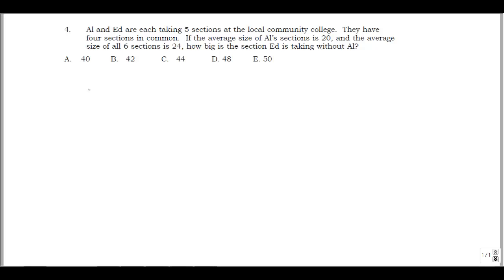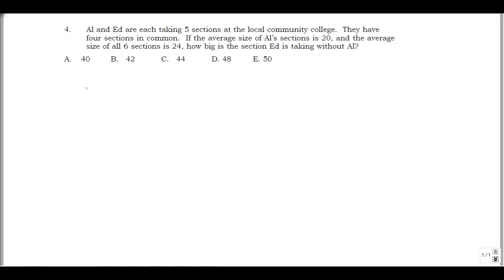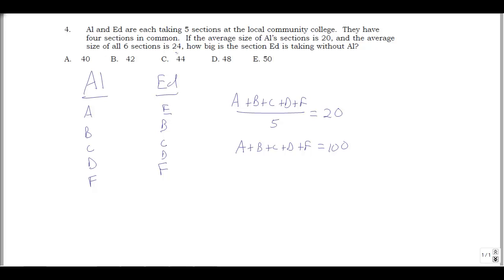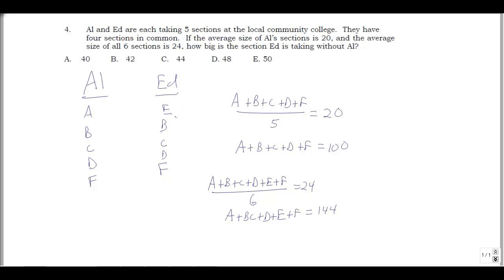AMATYC Student Math League (SML) Spring 2015 Solutions, Question 4